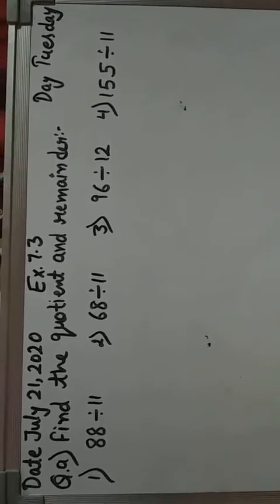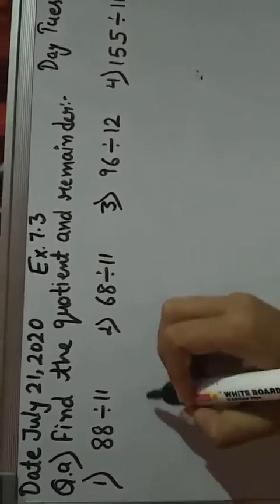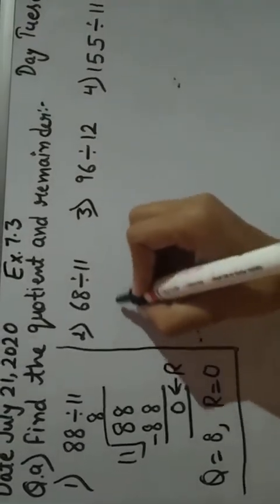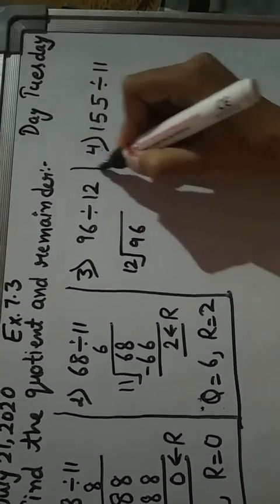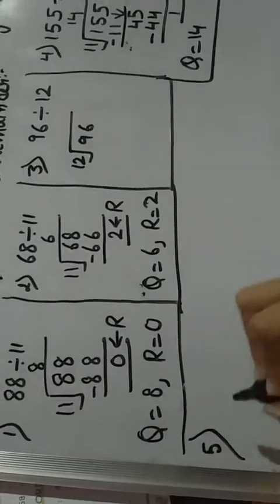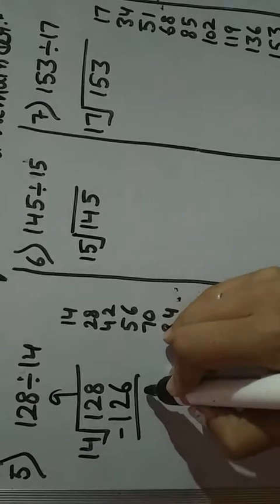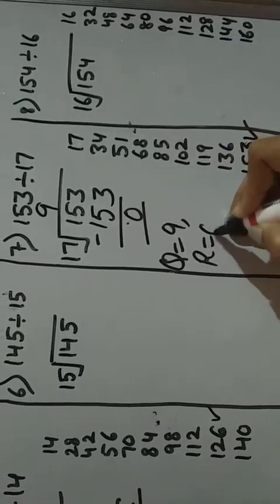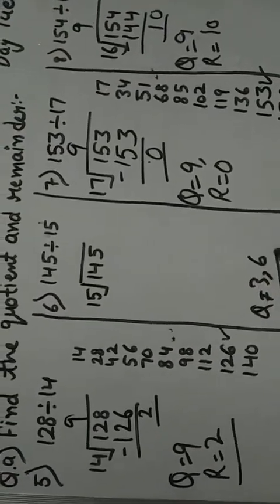4th Mathematics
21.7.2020 Grade 4th Subject-Mathematics Topic Division
 Ex.7.3 Q. 1 to 8